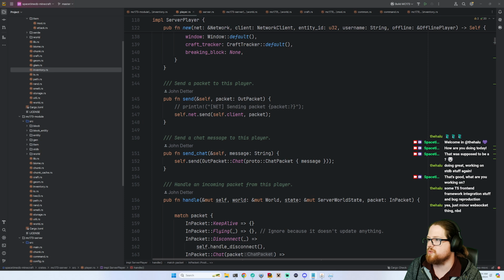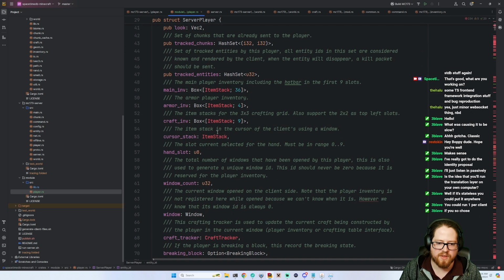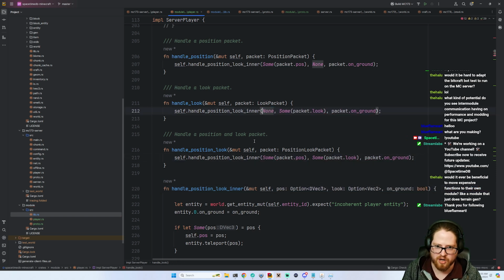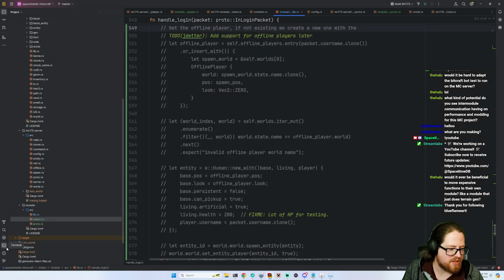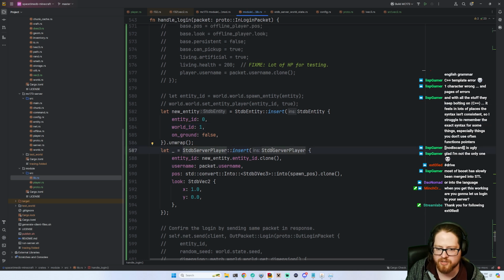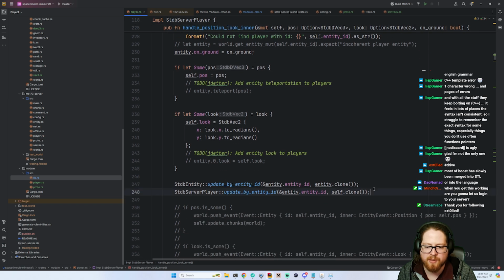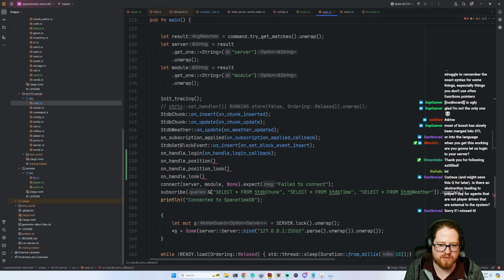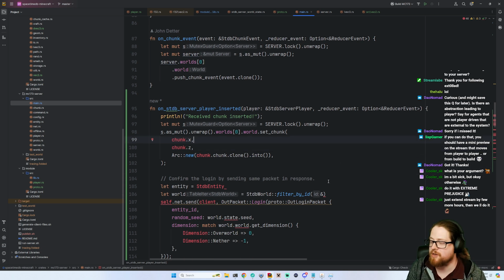How to Code Your Own Minecraft Server! - Part 8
Part 8 of the series is all about Minecraft world generation in SpacetimeDB.